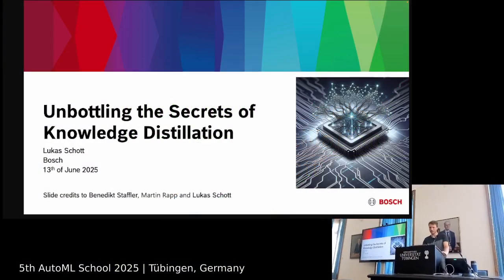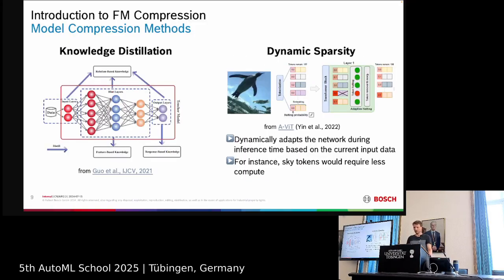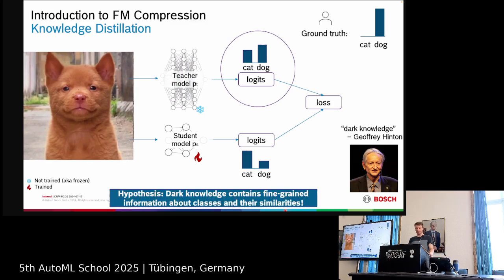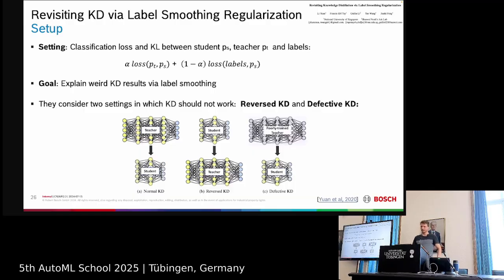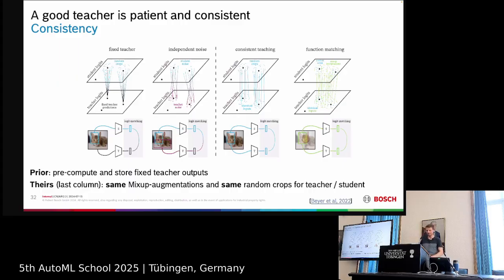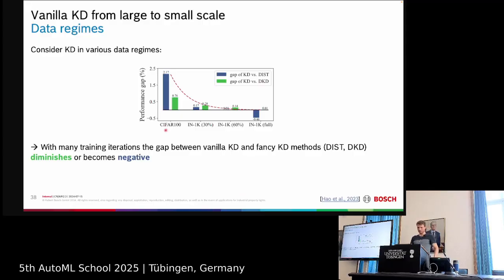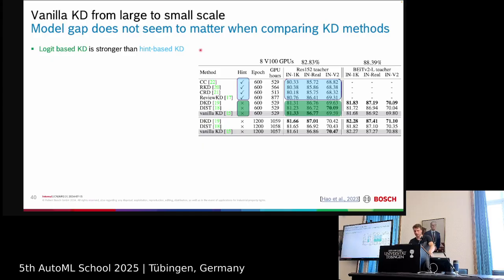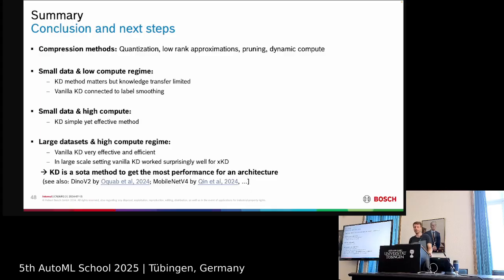Unbottling the Secrets of Knowledge Distillation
by Lukas Schott at the AutoML School 2025